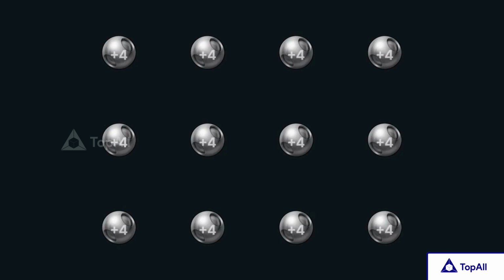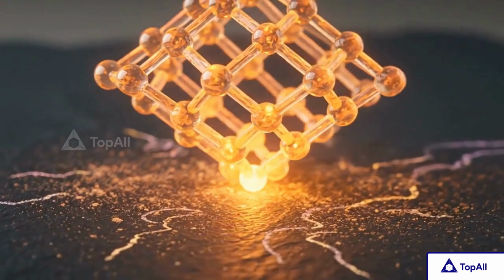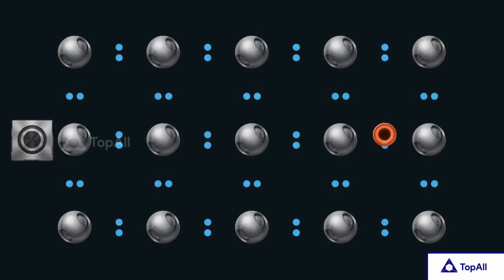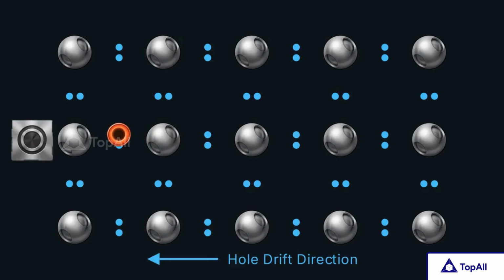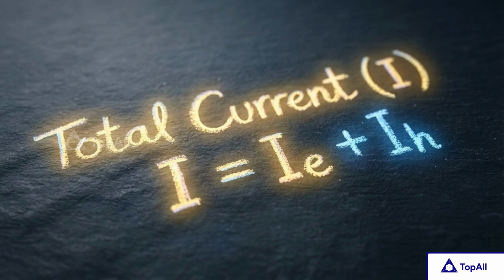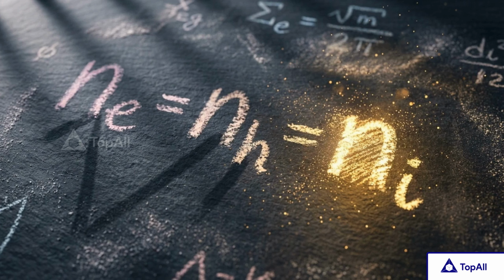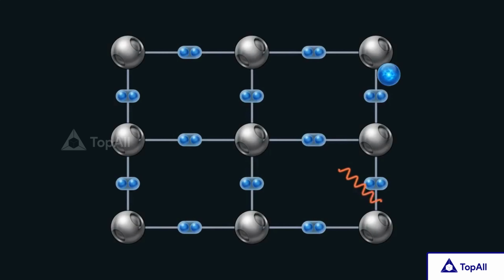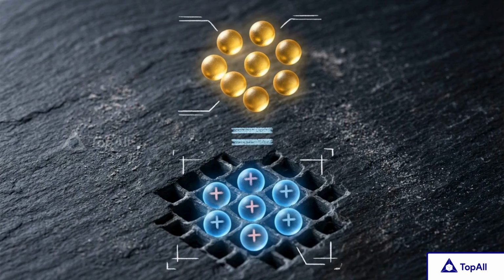Intrinsic Semiconductor Explained Simply | Class 12 Physics | Chapter 14 | Semiconductor Devices!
Intrinsic Semiconductor is a pure form of semiconductor without any impurity added to it. This topic is very important in Class 12 Physics because it helps students understand the natural behaviour of semiconductor materials like silicon and germanium. For NEET and JEE aspirants, this concept is essential before moving to extrinsic semiconductors, doping, and p-n junctions. Once you understand how charge carriers behave in an intrinsic semiconductor, the rest of the chapter becomes more meaningful and easier to solve. With TopAll, Physics concepts are made easy, simple, and fully exam-focused for effective preparation.